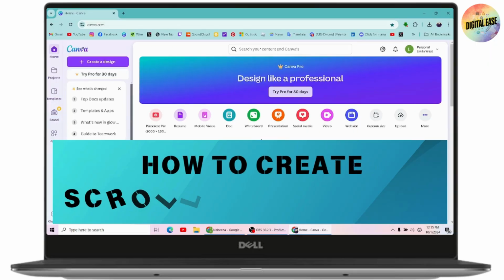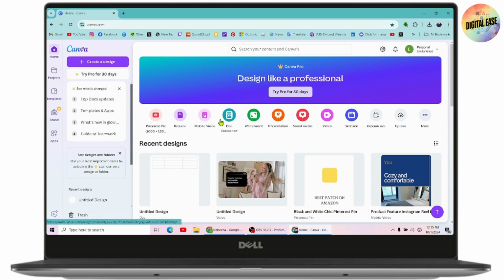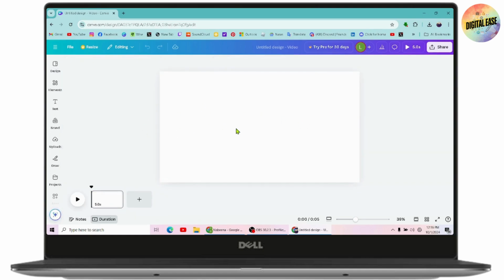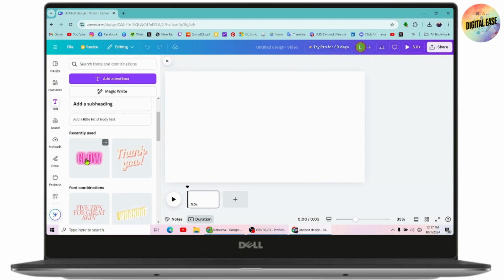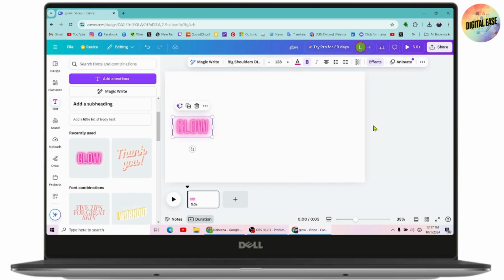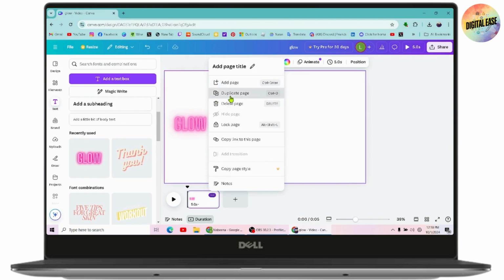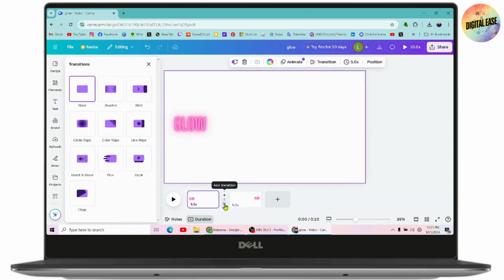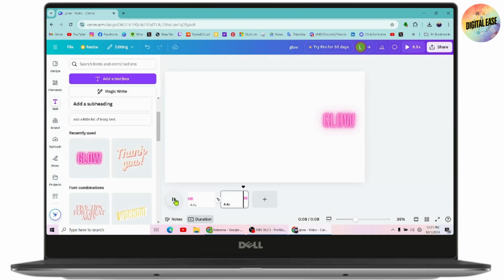How To Create Scrolling Text In Canva | Canva Animation Tutorial Scroll Text Effect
In this video, we'll guide you on how to create scrolling text in Canva. You'll learn the steps to design engaging animated text for your projects or social media posts.

0:00 - Introduction
0:12 - Opening Canva and Choosing Your Project Type
0:24 - Adding Text and Selecting Animation Options
0:36 - Customizing the Scrolling Effect and Duration
0:48 - Conclusion